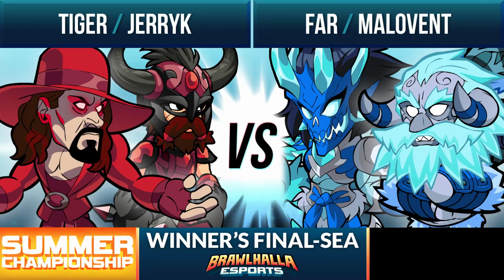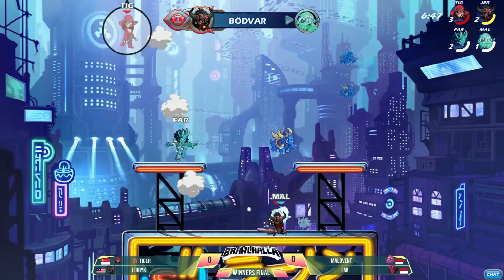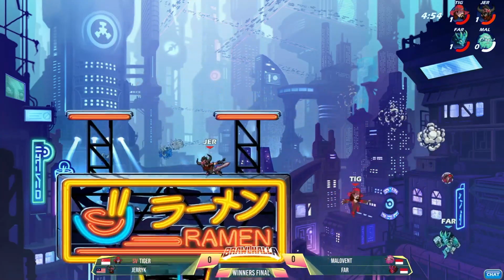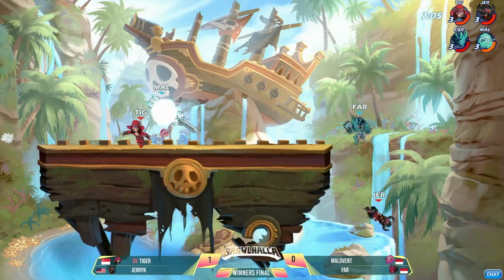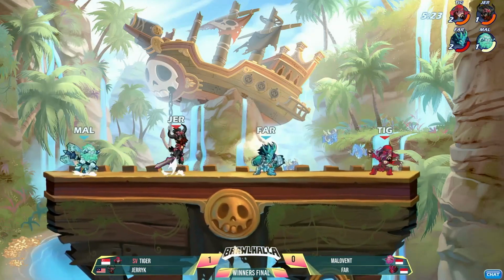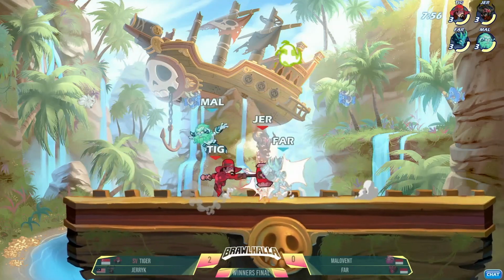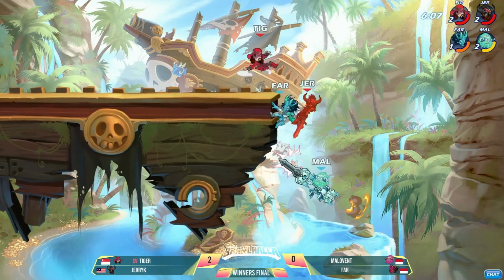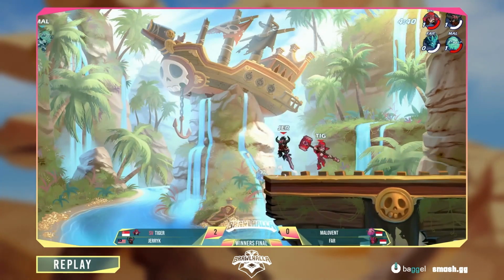Tiger & Jerryk vs Far & Malovent - Winner's Final - Summer Championship 2020 - 2v2 SEA